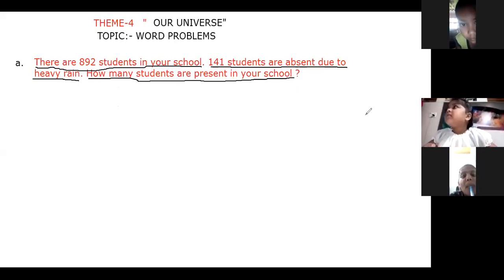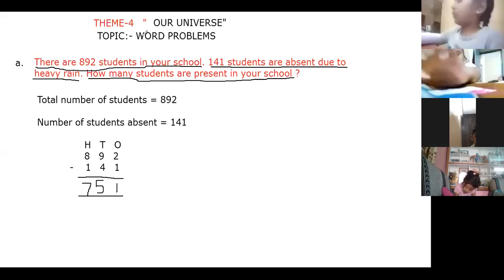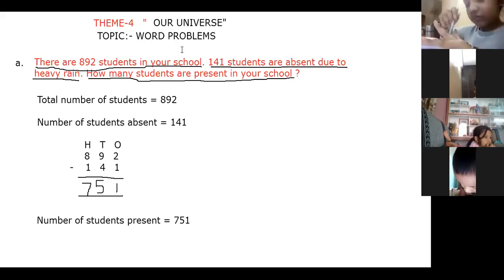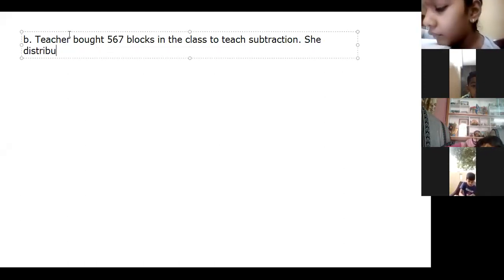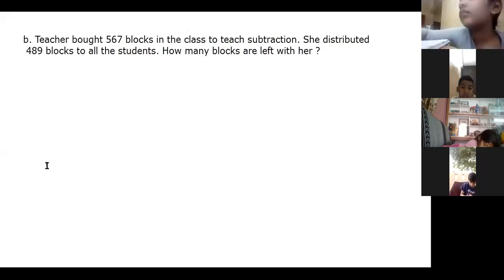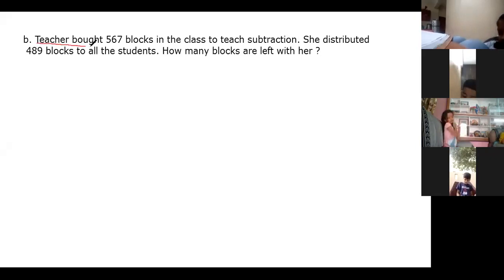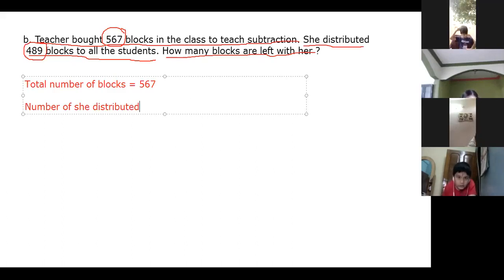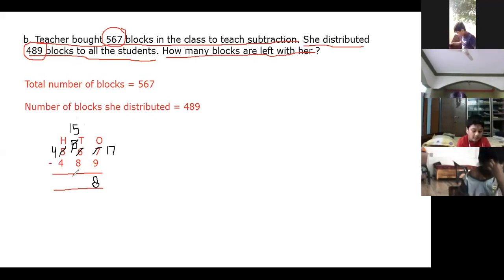GRADE-2 WORD PROBLEMS ON SUBTRACTION (26-11-20)